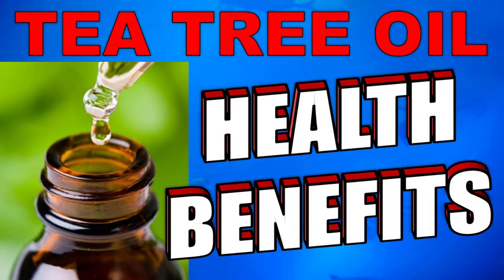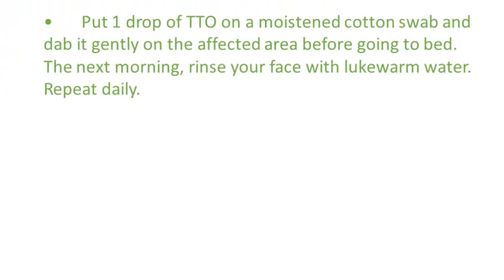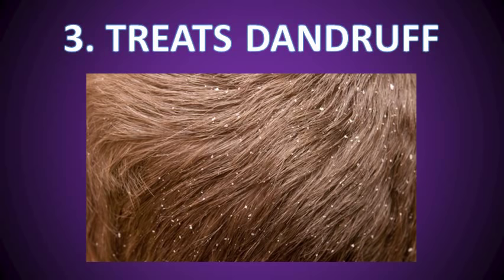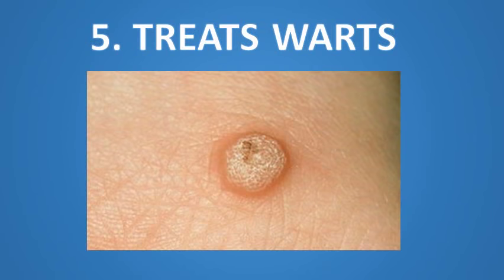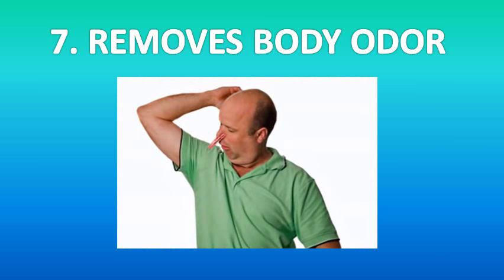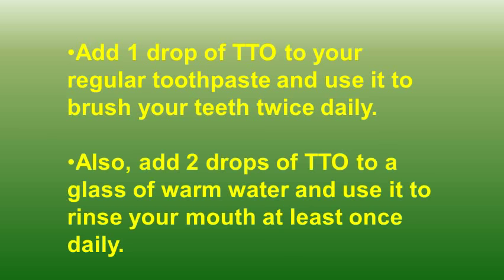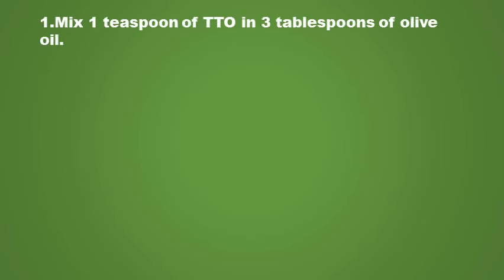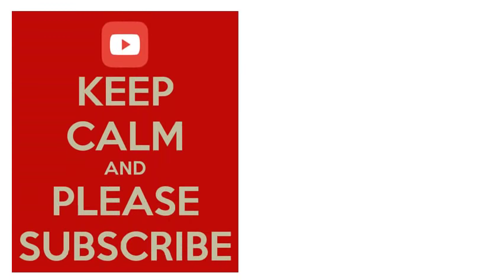TEA TREE OIL - Top Ten Health Benefits and Uses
The tea tree (Melaleuca alternifolia in Latin) is a tree that can measure from 2-30 meters high.  It has green spiny leaves and yellow flowers in clusters and / or purple.
What is the essential oil of tea tree?
This tree is native to Australia, but you can also find it in Malaysia, Indonesia, New Guinea, Madagascar and New Caledonia.  It grows mostly in wetlands.
Tea tree essential oil is obtained by distilling the leaves and young twigs.  Normally colourless, tea tree oil can also be pale yellow.  Its smell is particularly powerful: woody and slightly camphor.
The benefits of tea tree essential oil
The essential oil of the tea tree has antibacterial, anti-infectious, antiviral and disinfectant qualities.  It strengthens the immune system and protects the skin (acne, sunburn).
It also has anti-parasitic, antispasmodic, immunostimulant, antifungal and antiseptic qualities.
The main uses of tea tree oil are -
 - Tea tree oil positively affects many skin problems (acne, eczema, fungal infections, burns) and hair (dandruff, lice).
 - It soothes wounds, varicose veins, varicose ulcers, haemorrhoids.
 - On the palate care: mouth ulcers, gingivitis and tooth abscess.
 - Against ENT infections: otitis, tonsillitis, flu-like symotoms.
 - The tea tree  is also used for heart, physical or mental fatigue.
  Using the essential oil of the tea tree
 Here are some examples of using the essential oil of tea tree………..